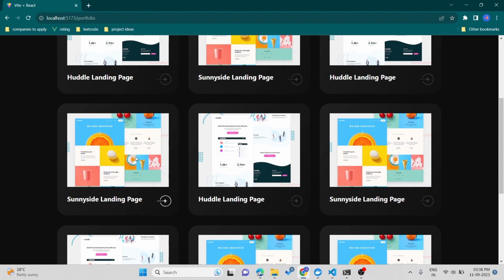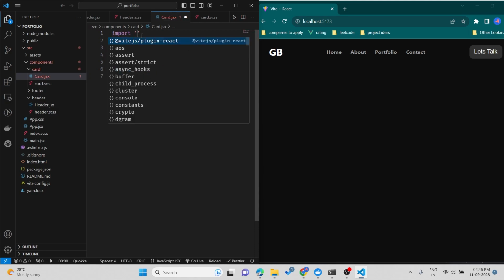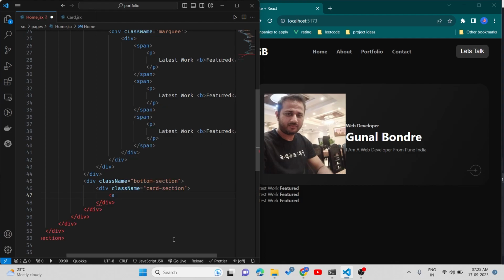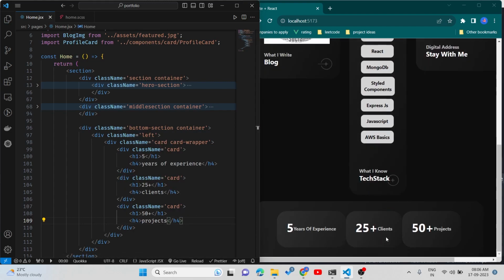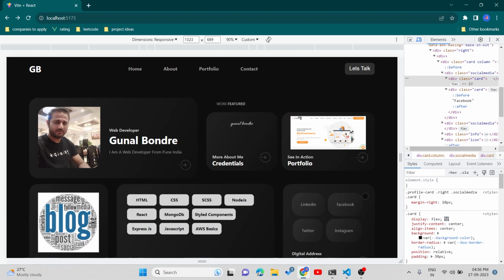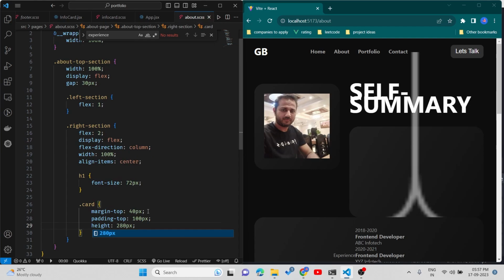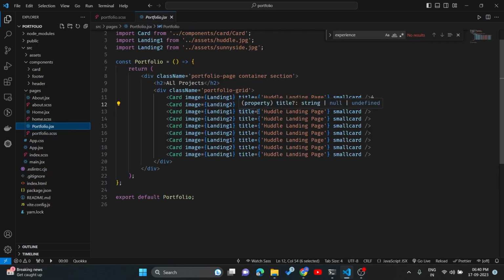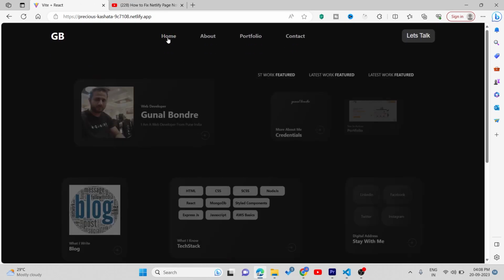How to make a portfolio website using React | Complete responsive portfolio website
you will need to install yarn here is link to installation

🌟 Whether you're a seasoned developer or just getting started with web development, this step-by-step guide will help you master React while building a professional online portfolio to showcase your skills and projects.

📋 In this video, we will cover:

Setting up a React development environment.
Designing a sleek and responsive portfolio layout with SCSS.
Implementing dynamic content using React components.
Integrating smooth transitions and animations.

Deploying your portfolio website for the world to see.
🔥 By the end of this tutorial, you'll not only have a fantastic portfolio to impress potential clients and employers but also gain valuable insights into React development and web design.

📁 Project files and code snippets can be found on my GitHub repository

If you have any questions or run into any issues during the tutorial, feel free to drop them in the comments below. I'm here to help!

🌐 Let's dive into the world of React and elevate your web development skills together. Get ready to create an outstanding online presence with your new portfolio website!

Timeline -

00:00 demo
01:40 pre-requisite
02:37 How to get started
06:45 Header component
23:40 Card Component
39:00 Home Component
01:04:11 Profile Card Component
01:12:00 Contact Card Component
01:17:58 Footer Component
01:22:00 Animate on scroll integration
01:27:00 Responsive Design
01:45:00 About Page
02:18:00 Portfolio Page
02:27:00 Contact Page
02:37:00 Netlify Deployment